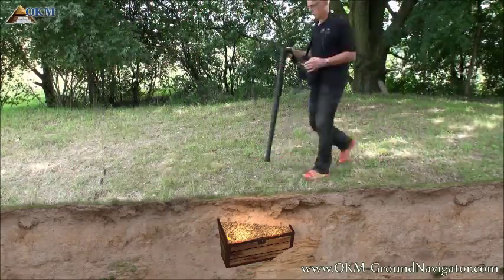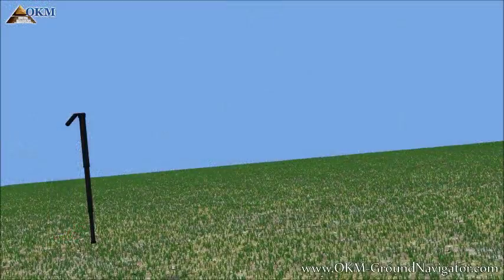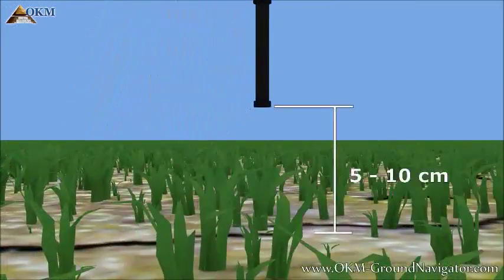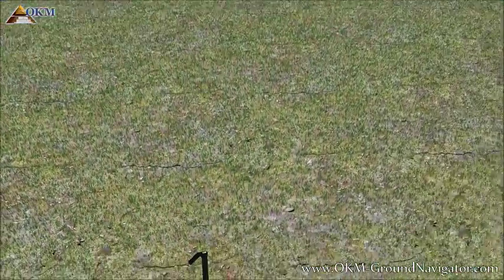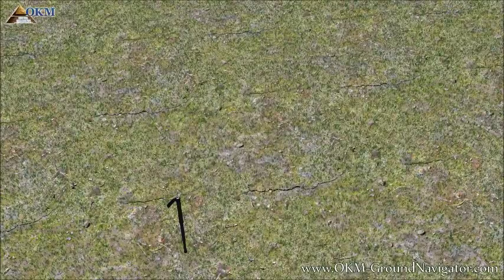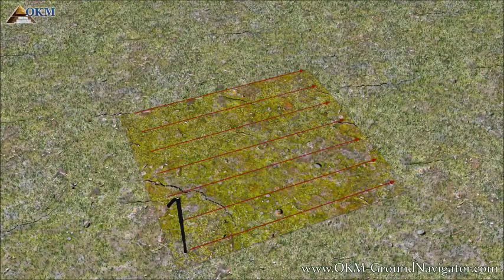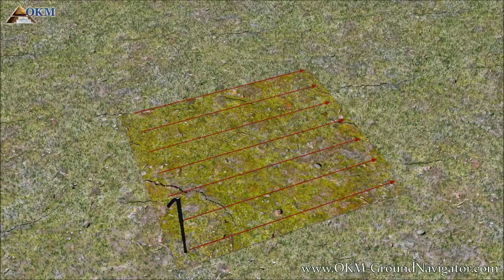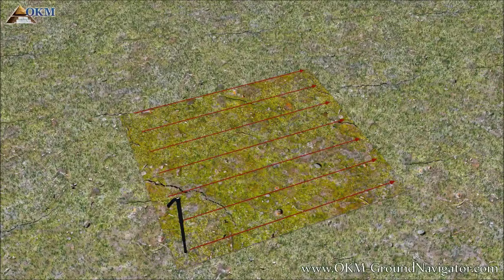3D Gold Detector Ground Navigator - part 4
The Latest 3d Imaging Technology

3d Ground Navigator Is A Modern 3d Ground Scanner And Metal Detector That Has Been Manufactured Exclusively By Okm Metal Detectors From Germany.
The Detector Has Been Developed According To Our Very Specific Customer Demands.
Modern Geophysical Detection Instrument To Locate Buried Artifacts, Lost Treasures, Subsurface Anomalies, Underground Utilities As Well As Other Hidden Structures. It Provides Nondestructive Examination Methods To Render Graphical Images Of Subterranean Targets Before Excavation.

This Is A New Metal Detector – The 3D Ground Navigator. We German Group Established A Co-Operation With The German Metal Detector Manufacturer OKM And Ordered An Exclusive Ground Scanner, That Has Been Modeled According To Our Demands And The Needs Of Our Customers.